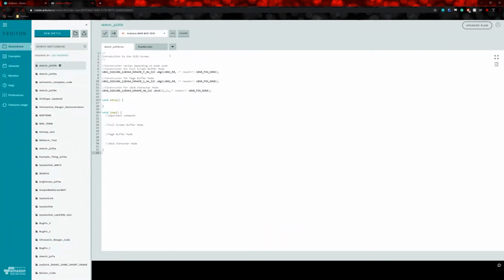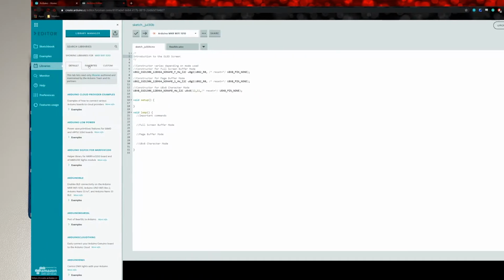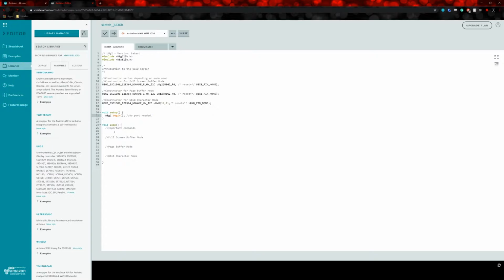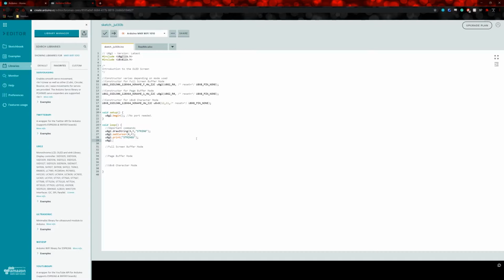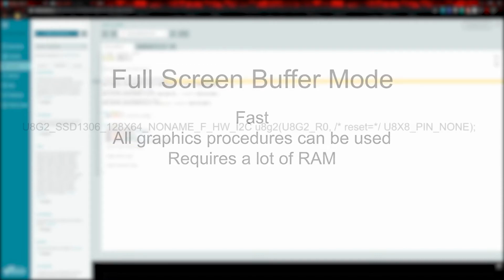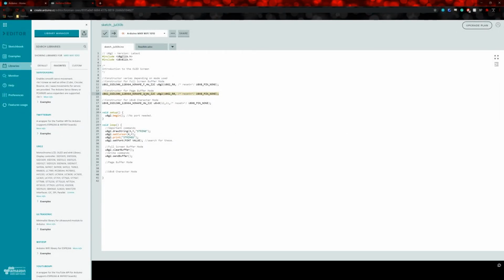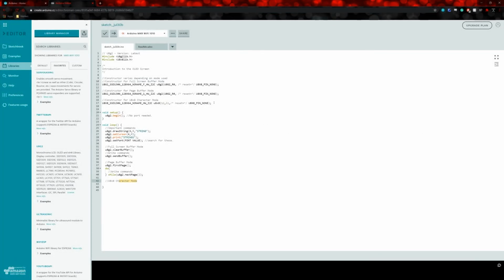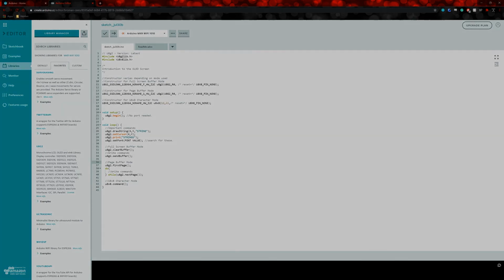Arduino Tutorials 1.4: OLED Screen Overview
A quick overview of the OLED Screen and the U8G2 library.

00:21 Examples
00:50 Library
1:22 Screen setup
1:40 Basic write commands
2:51 Full screen buffer mode
3:27 Page buffer mode
4:12 U8x8 character mode

👦  Video Created by Summer 2020 Arduino Team (Barrett Roman)